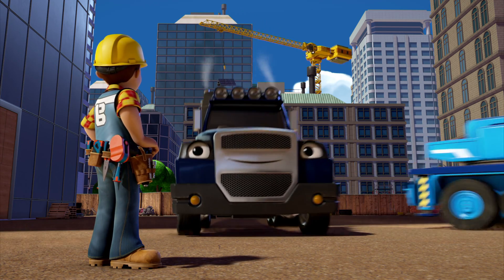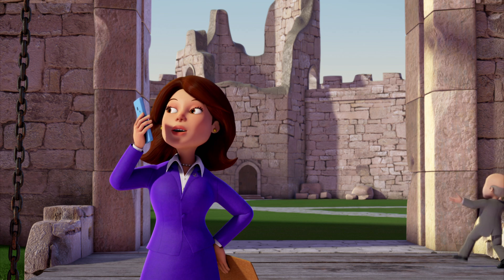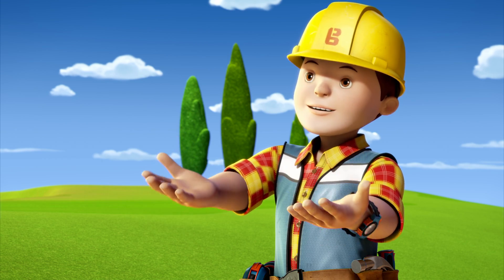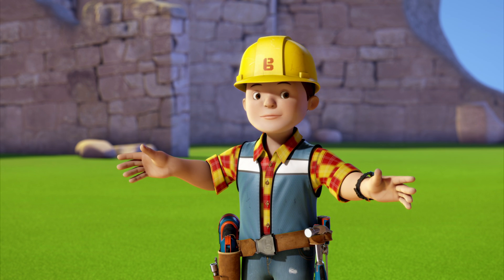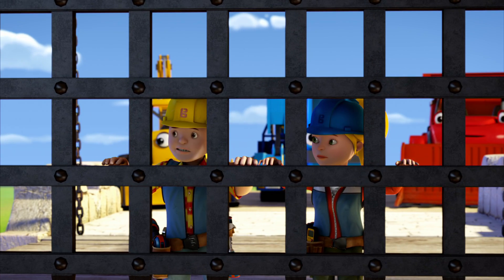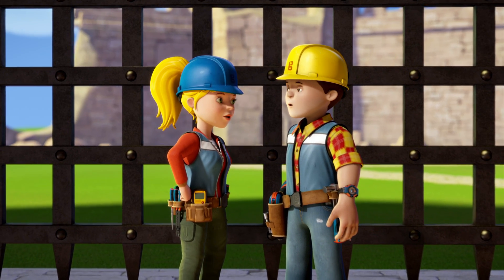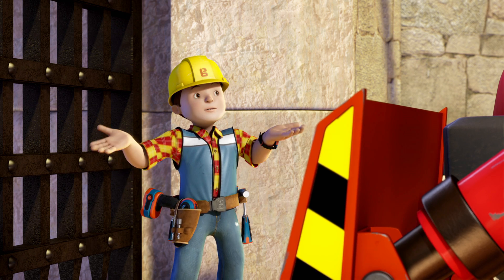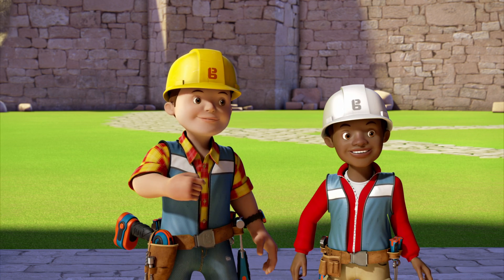Bob the Brave - Bob the Builder | WildBrain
Welcome to Kids TV Shows Full Episodes. This channel brings you the best in kids TV with some of your favourites including Bob The Builder, Larva, Fireman Sam, Polly Pocket, Rainbow Pop 7 and Om Nom Stories.